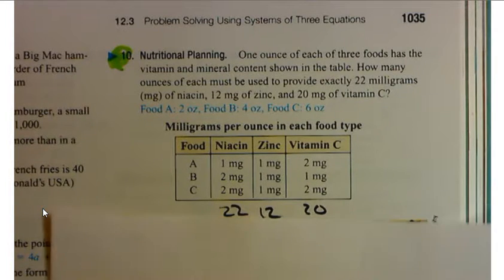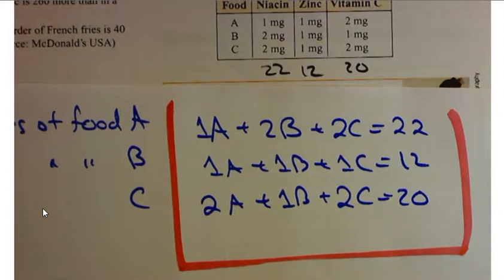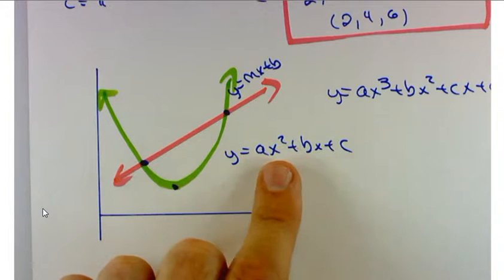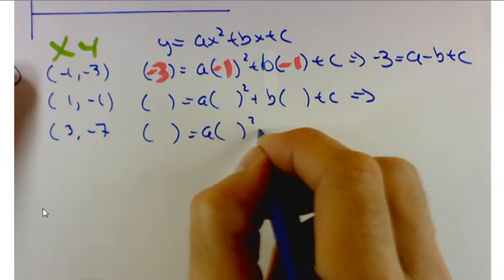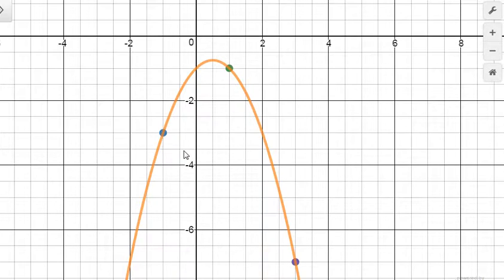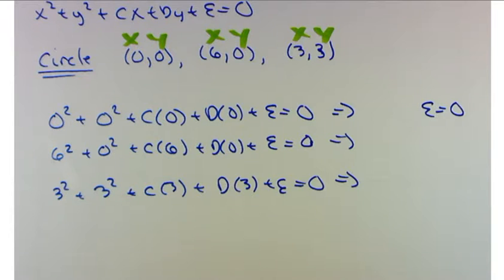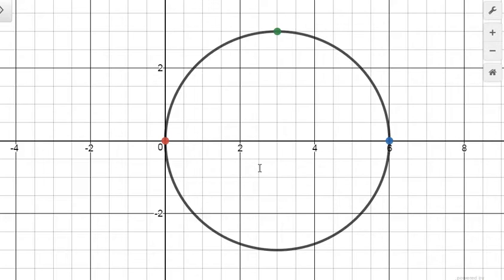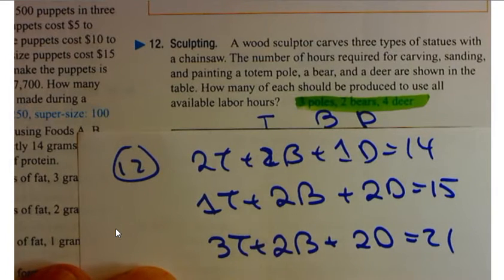Mat 1150 Section 12.3 Setting Up 3 by 3 systems of equations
Setting Up 3 by 3 systems of equations